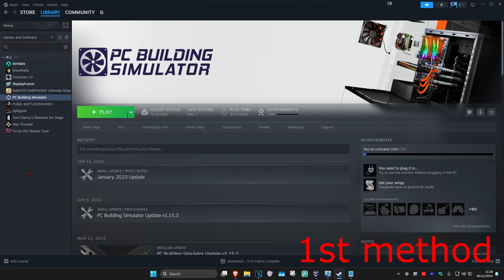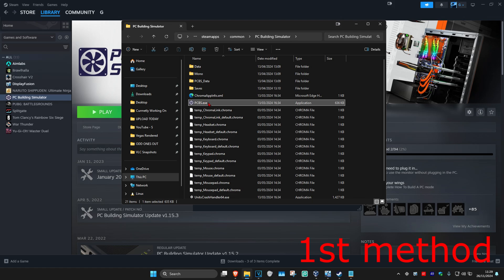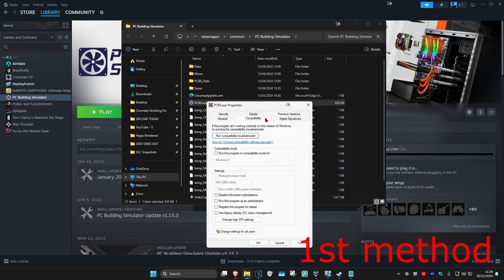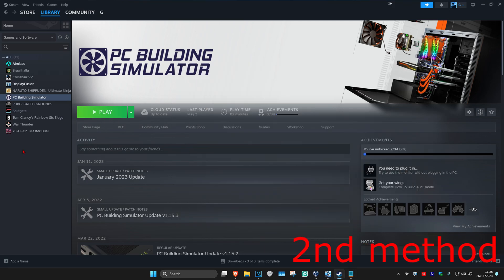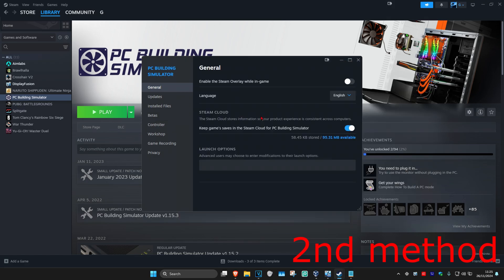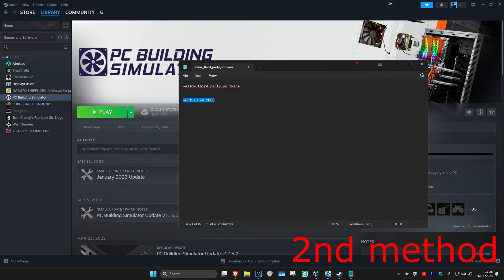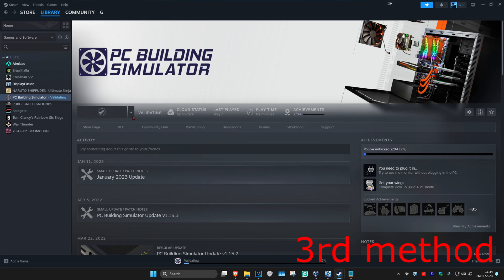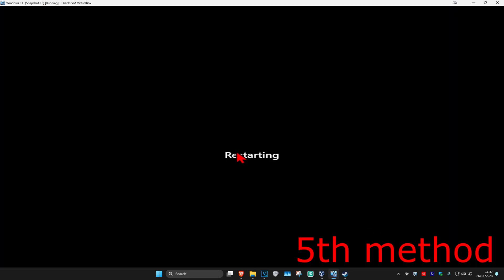How To Fix CS2 Not Launching Opening Loading in Steam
In this quick tutorial, I’ll show you how to fix Counter-Strike 2 not launching from Steam. This error is commonly searched as "CS2 not opening" or "CS2 not starting". Watch the video to learn how to resolve this issue in just a few minutes.

Launch options:
-allow_third_party_software
-w 1920 -h 1080

Issues addressed in this tutorial:

CS2 not launching from Steam
Counter Strike 2 not opening or starting
Troubleshooting CS2 startup errors
Fixing common Steam launch problems
CounterStrike2 Not Working